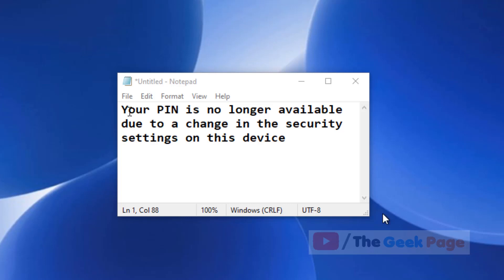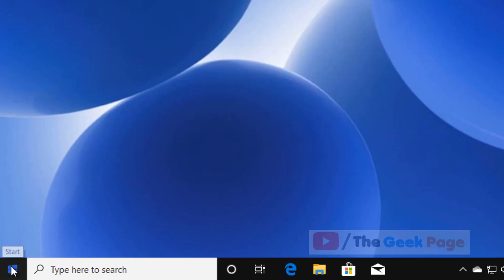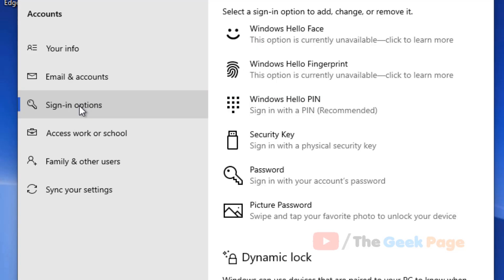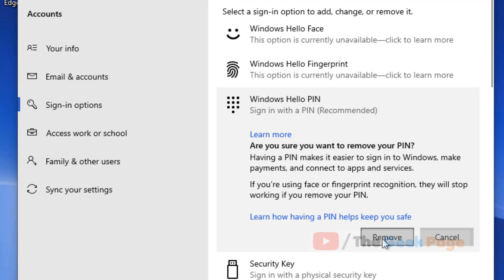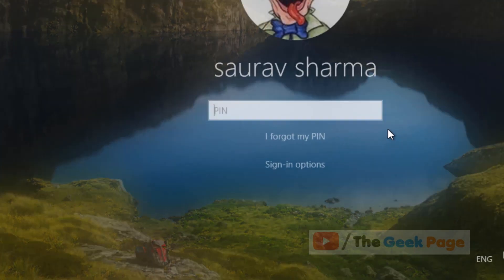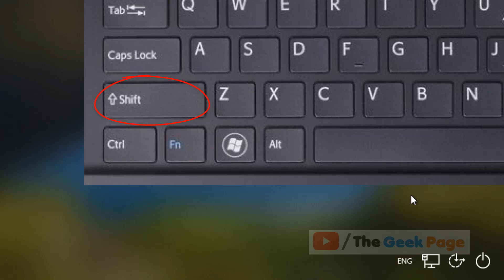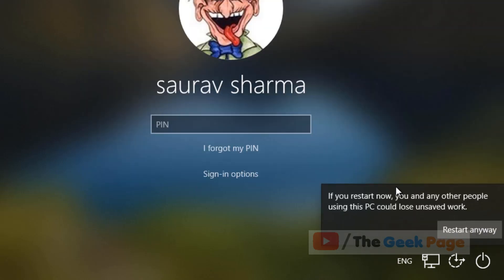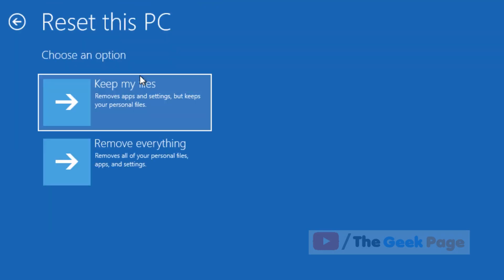Your PIN is no longer available due to a change in the security settings in Windows 10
Fix Your PIN is no longer available due to a change in the security settings on this device Windows 10